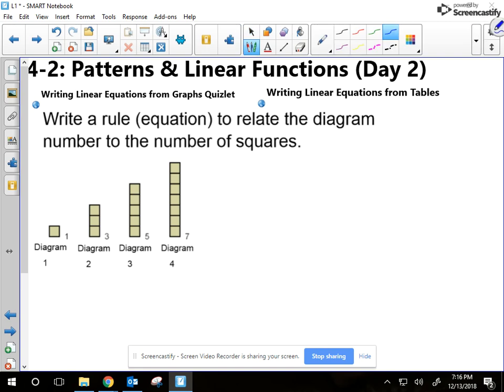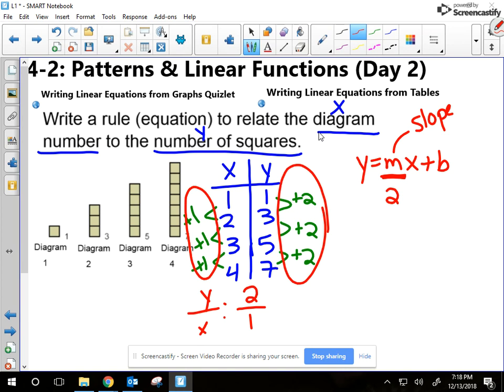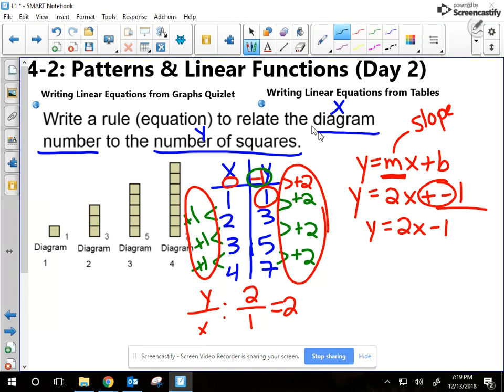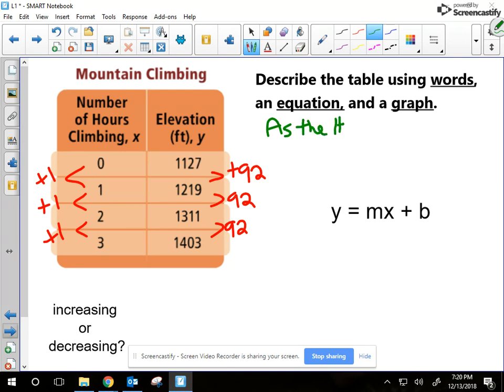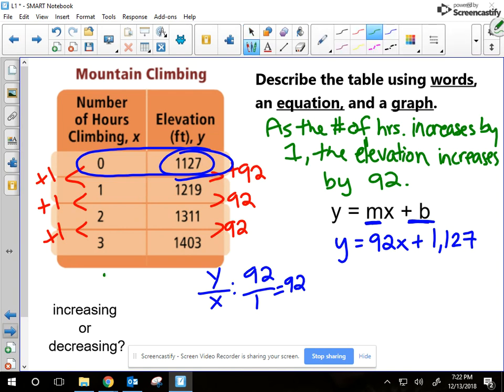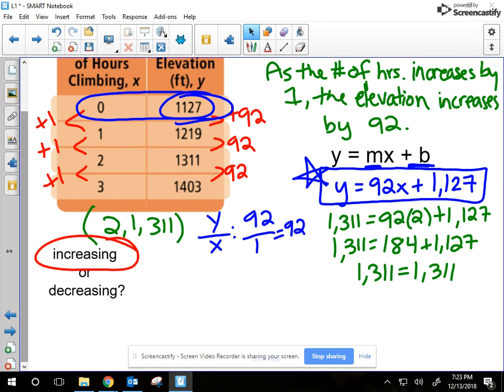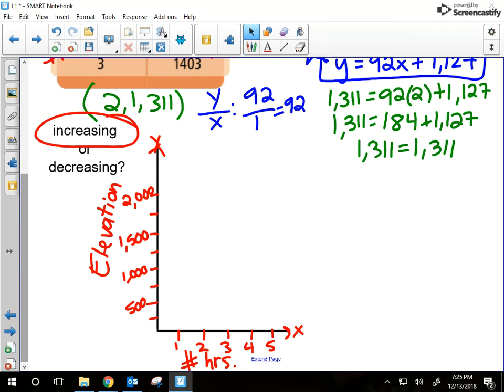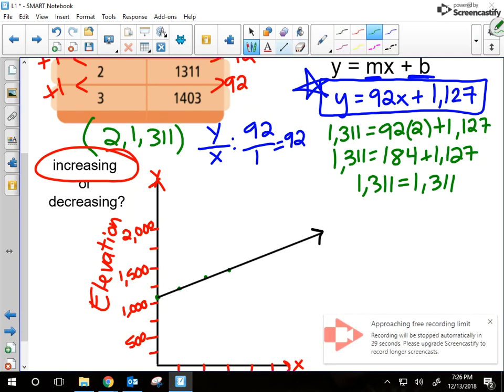4.2 (2) Video 1